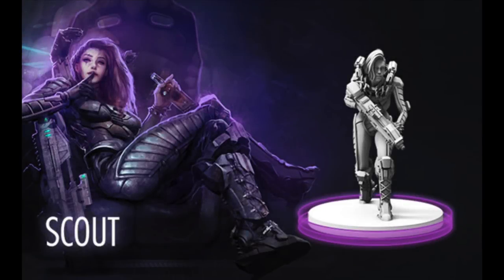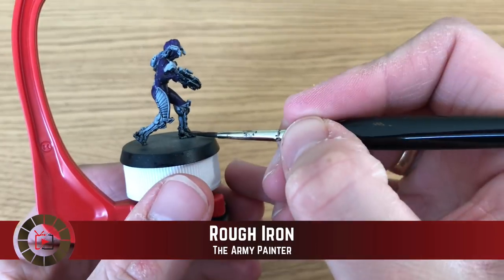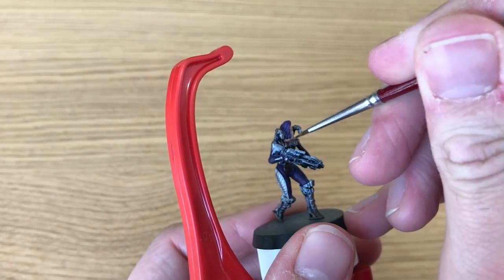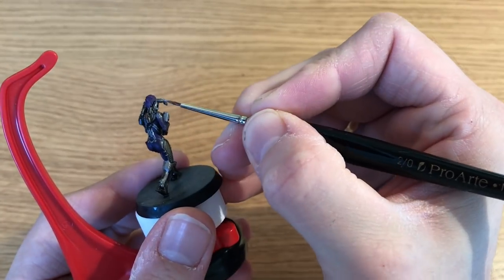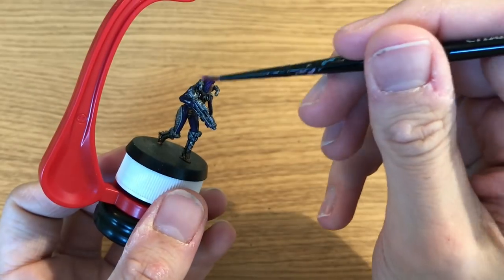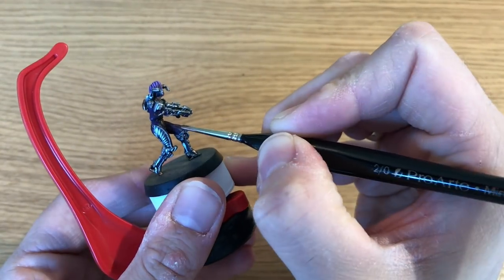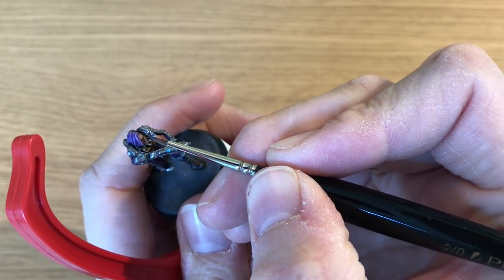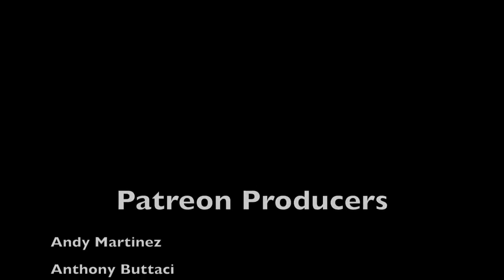Nemesis Board Game - Painting Scout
Painting the second tutorial for Nemesis! This scout is a prototype model, but I still think he comes out looking great!

Rough Iron (Zombicide Green Horde Paint Set)

Naggaroth Night
Leadbelcher
Cadian Fleshtone
Mithril Silver
Hashut Copper
Xereus Purple
Genestealer Purple
Kislev Flesh
Lothern Blue
Abaddon Black
White Scar

Nuln Oil
Agrax Earthshade